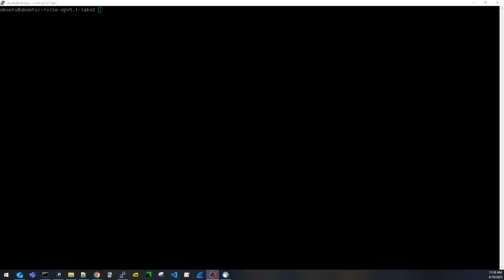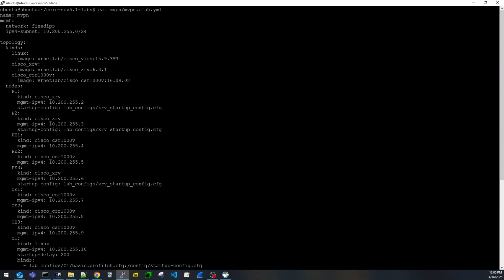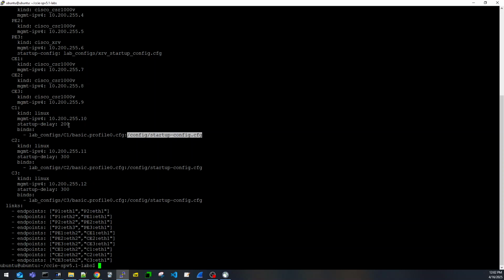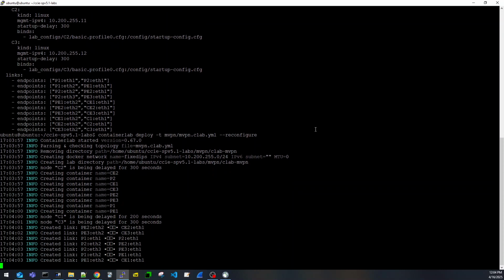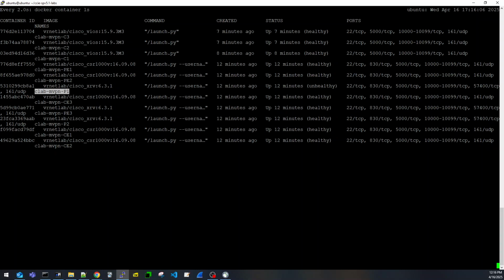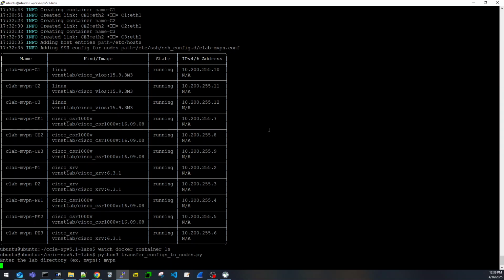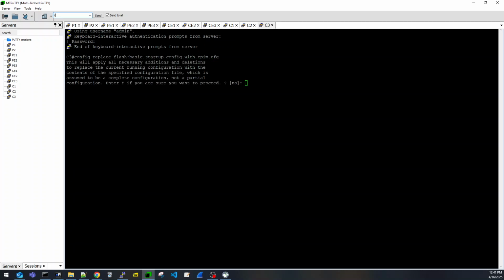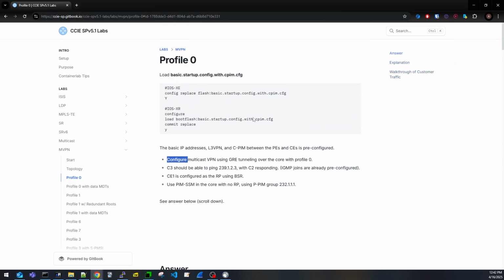SPv5.1 Workbook - Demo